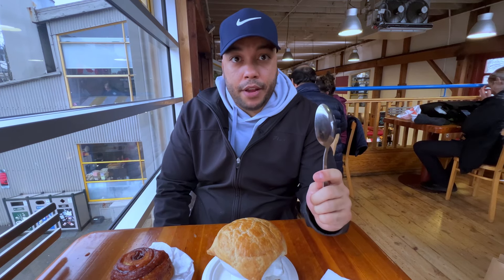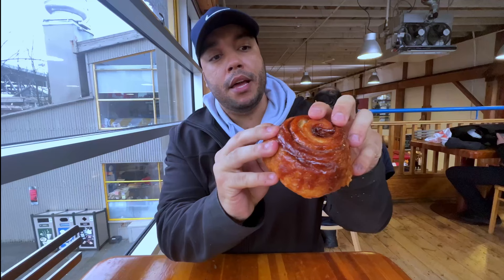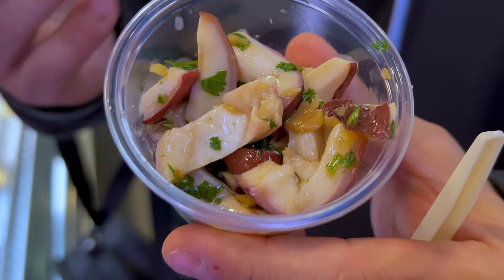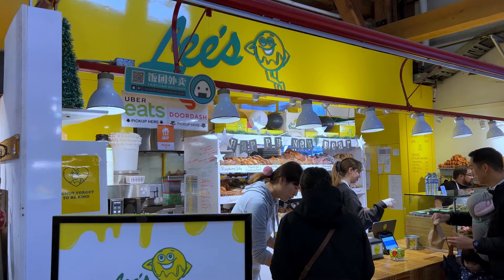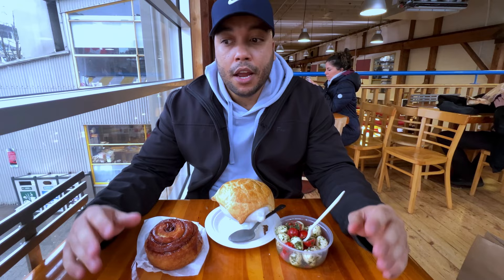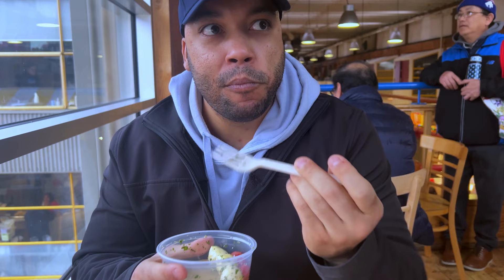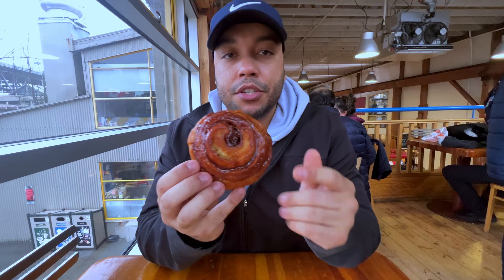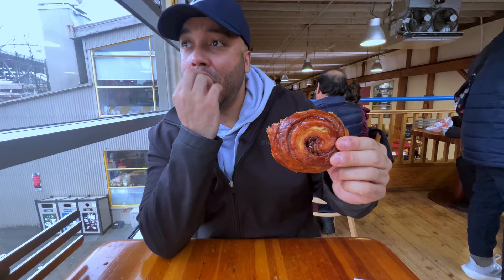Granville Island Public Market Food Tour + Vancouver’s BEST Clam Chowder!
Granville Island is a food-lovers paradise but for this episode I’m exploring the public market in search of the most delicious food.

It doesn’t matter if it’s your first time or you’re a regular at Granville Island, this video will have something for you.

Featuring eats from:
- Seafood City
- Stuart’s Quality Baked Goods
- Zara’s Italian Deli & Fresh Pasta
- A La Mode

Timestamps:
00:00 Introduction
01:32 Seafood City
02:30 Stuarts Quality Baked Goods
03:13 Zara’s Italian Deli & Fresh Pasta
03:51 A La Mode
04:11 The Feast
07:40 Outro

Let’s go on more food adventures 🔥